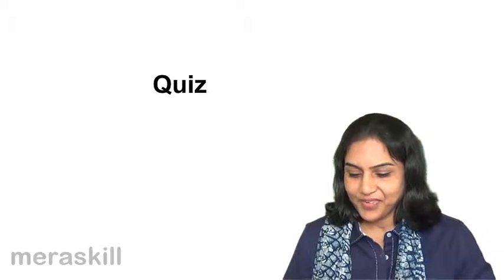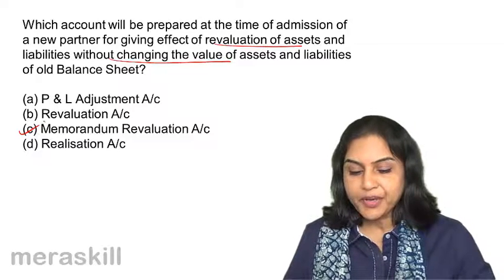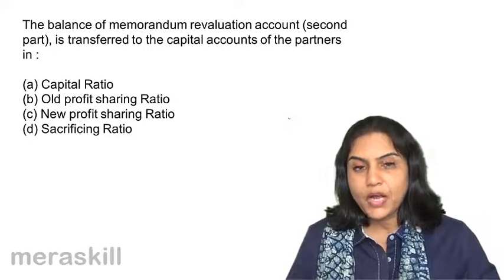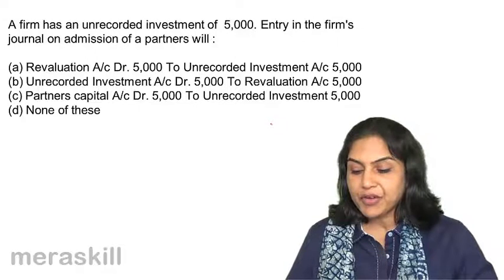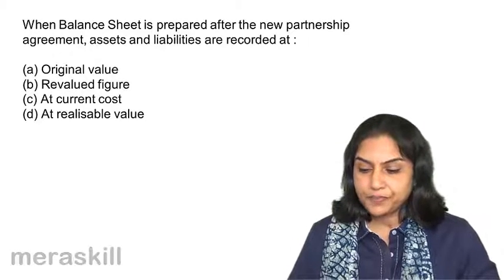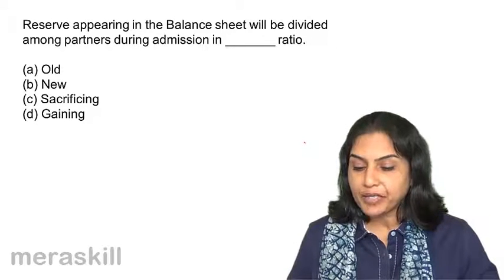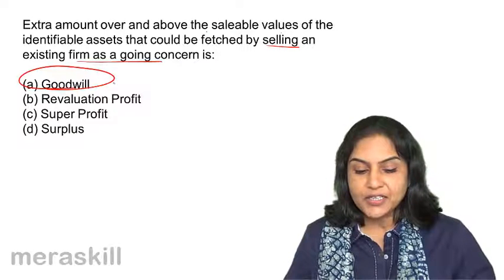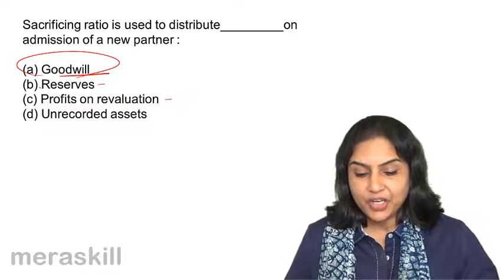Problems and Solutions | Admission of Partner | CA CPT | CS & CMA Foundation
Quiz on Admission of partner, Learn Partnertship Accounts. We have covered Admisison of Partner, Retierment of a Partner and Death of Partner.For Details